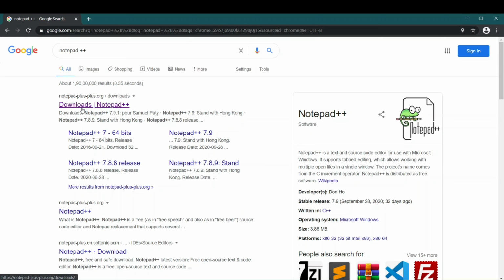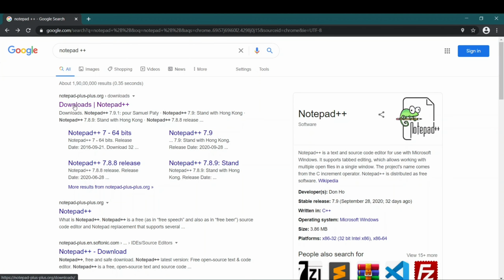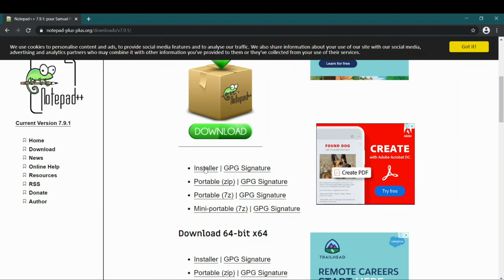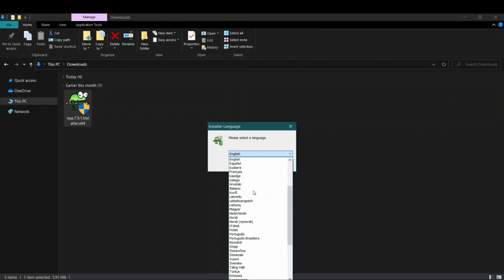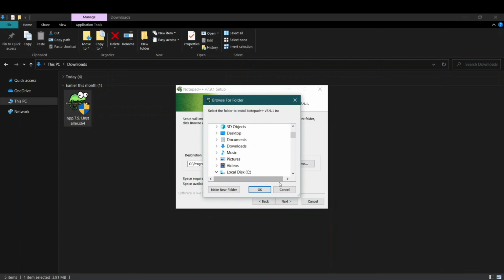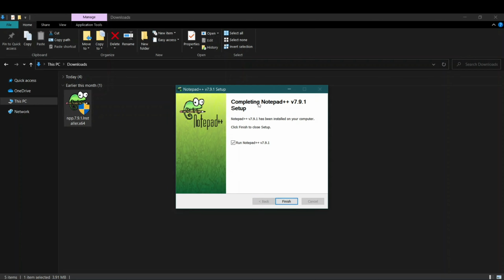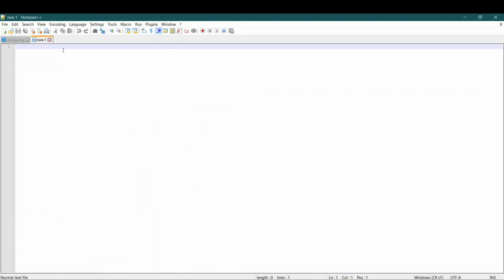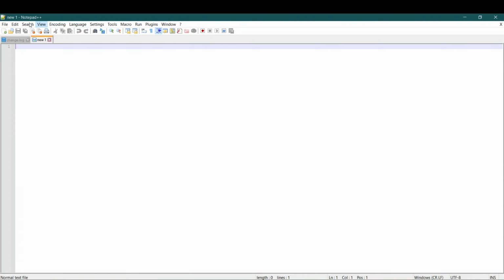How to download Notepad ++ for Windows 10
In this Video we will see how to download Notepad++ for Windows 10.
 Notepad++ is free to download & takes only a  minute or two to download it  and install Notepad++ in Windows 10, Windows 8.1 and Windows 7.

Notepad++ is only available for Windows and not on any other platform.